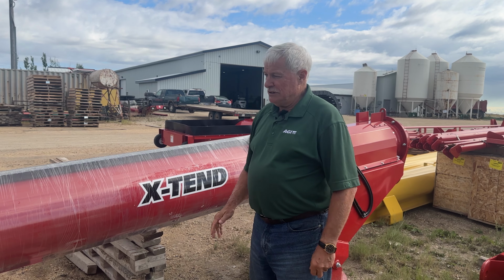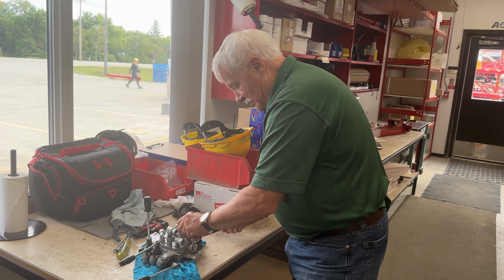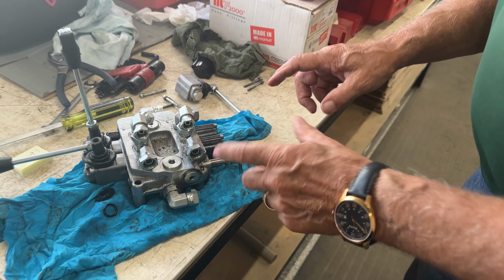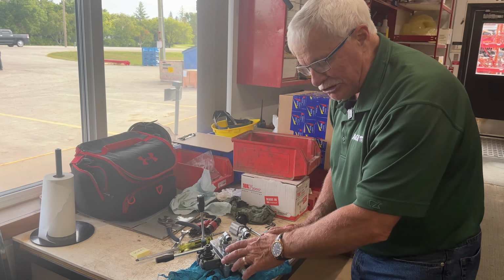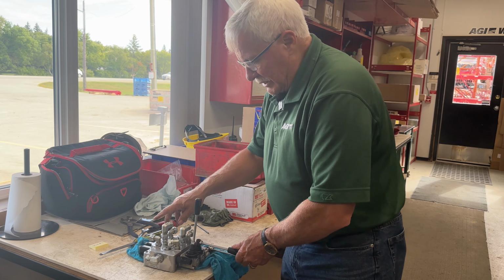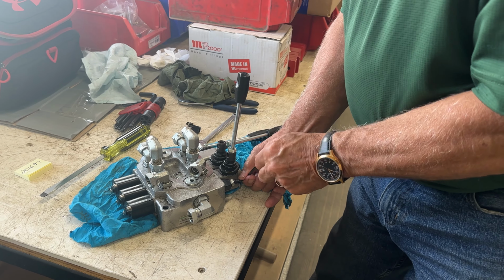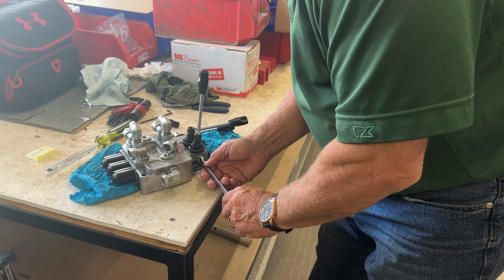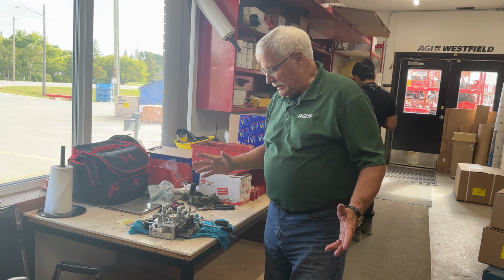AGI Westfield - How to Replace X-tend Valve O-Rings and Adjust Flow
Looking for quick maintenance tips for your AGI X-tend? Brian Peters Sr., Customer Service and auger expert, explains how to replace the X-tend Valve O-Rings and adjust the flow on your auger.

AGI is a leading provider of equipment solutions for agriculture bulk commodities including seed, fertilizer, grain, feed and food processing systems. AGI has manufacturing facilities in Canada, the United States, the United Kingdom, Brazil, France, Italy and India, and distributes its product globally.